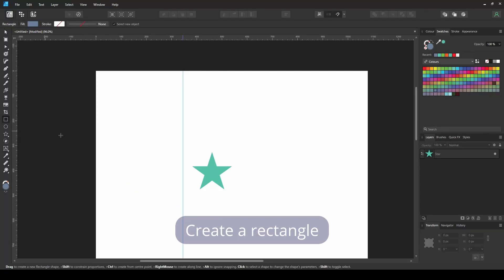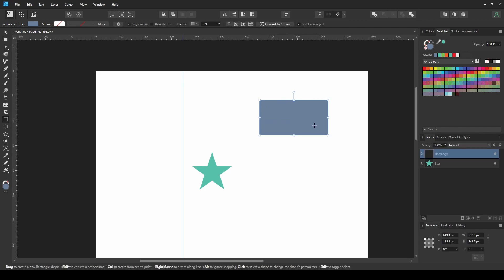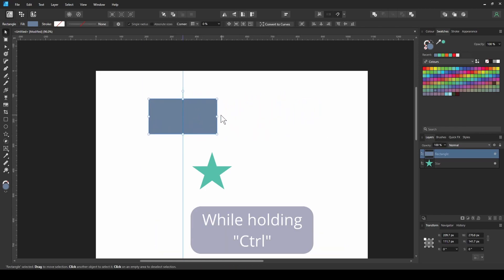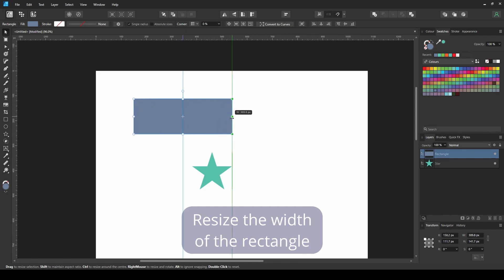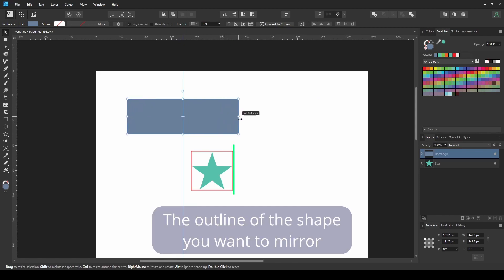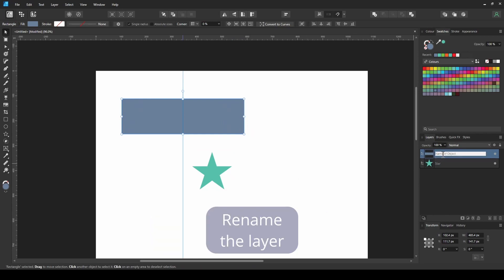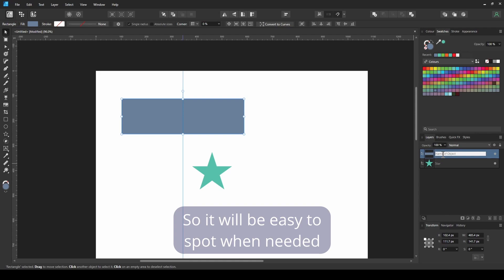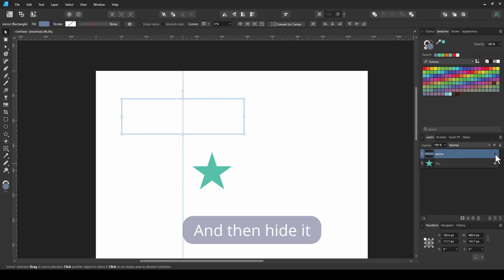Affinity Designer Tutorial: Mirror Shapes with Equal Distance from Guideline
This video shows how to mirror a shape while maintaining the same distance from a guideline in Affinity Designer.

It takes less than a minute to create a "Mirror" object. Once it's there, it will save you a lot of time when you want to mirror multiple shapes while keeping an accurate equal distance from a specific guideline.

*UPDATE*
Another quicker way to achieve the "mirroring" than the one I mentioned in this video:
- Move the shape's anchor point to the guideline, then rotate it 180 degrees and flip vertically.

If you find this tip helpful, please comment/share/like to help it reach others.

** I used text to speech software to avoid bad voice recording as I don't have the right equipment, neither the right recording environment.